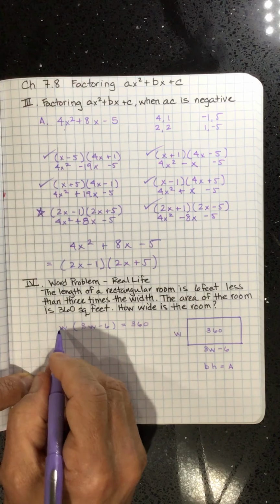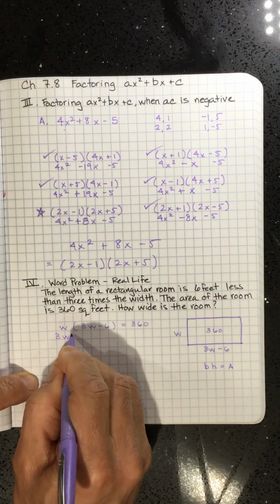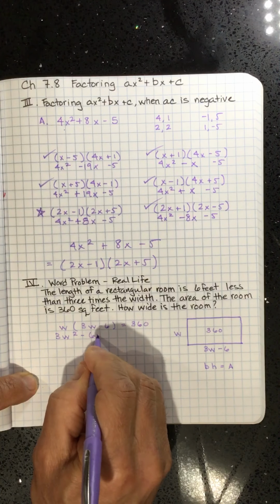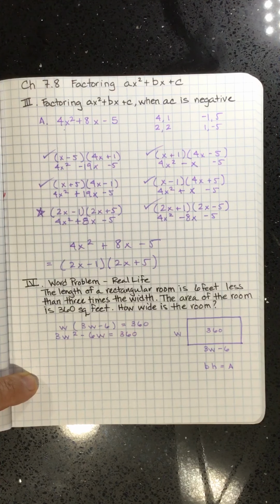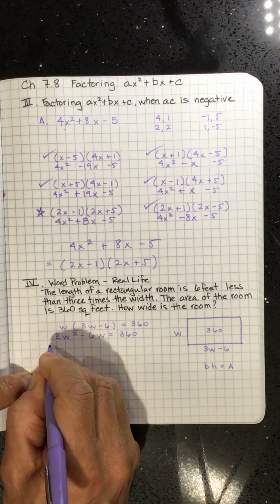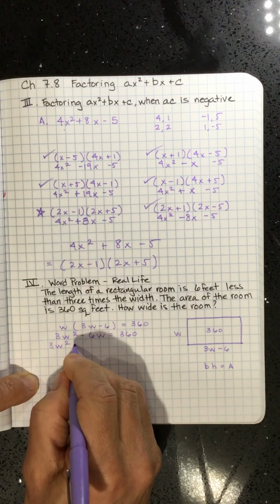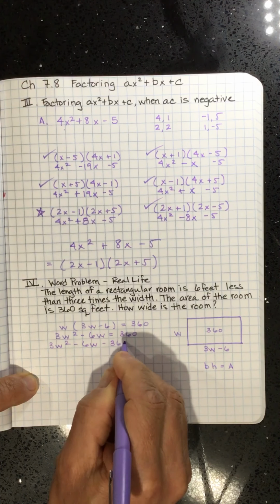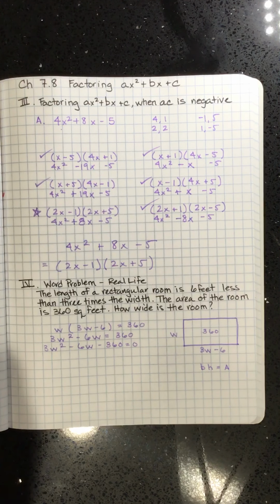Big Ideas Alg Ch 7.8 Word Problem/Real Life (Part 4)